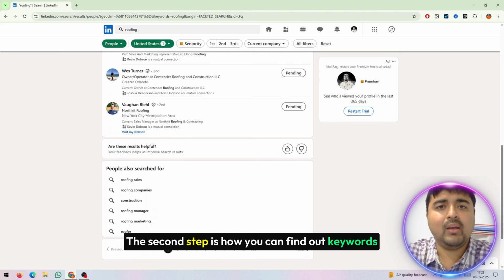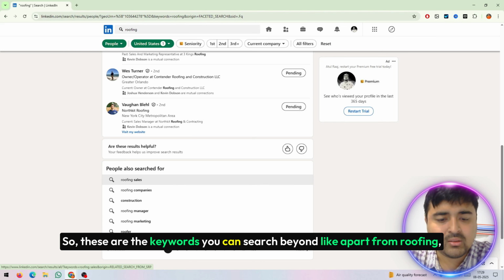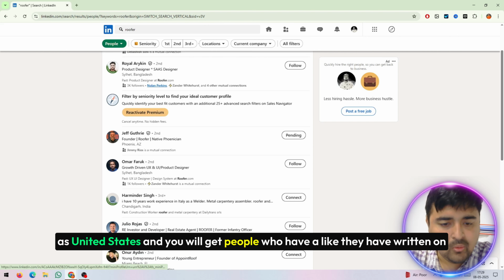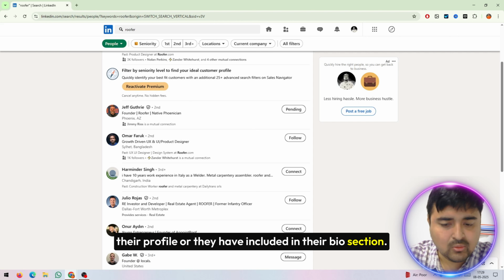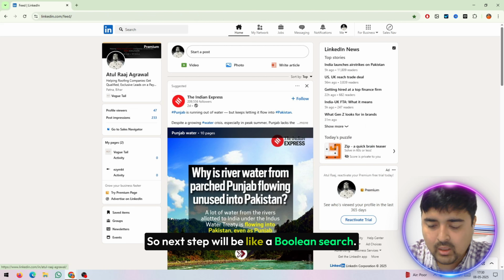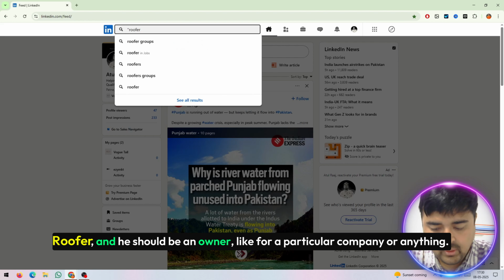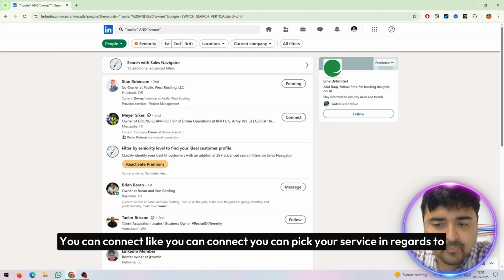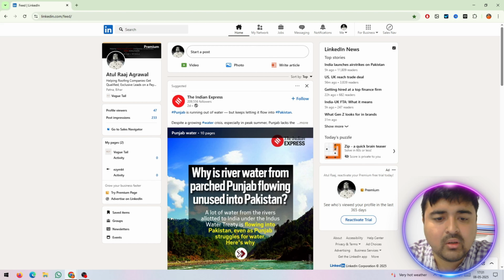What's The BEST LinkedIn Lead Generation Strategy For 2026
📢 How to Generate High-Quality Leads on LinkedIn (Roofing Niche Example)

Are you struggling to get leads from LinkedIn? In this step-by-step tutorial, I’ll show you how to generate exclusive, qualified leads for any niche — using roofing as an example.

Whether you run an SMMA, freelance, or offer lead gen services, this strategy will help you book more meetings and close more clients — without running paid ads.

🛠️ What You’ll Learn in This Video:

✅ How to use LinkedIn's search bar effectively
✅ Keyword research strategies to find the right prospects
✅ Boolean search techniques to target decision-makers
✅ Filtering for high-quality outreach
✅ Messaging tips to boost your response rate

📞 Want Me to Help You Generate Leads for Your Business?

Or comment “LEADS” below!

💼 Looking to grow your roofing business?